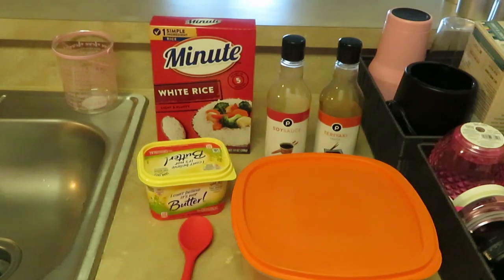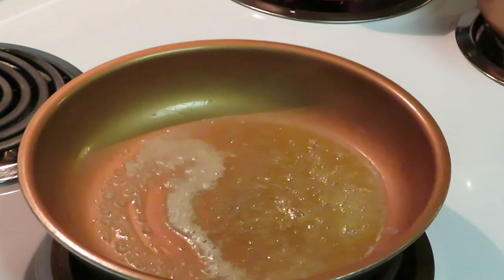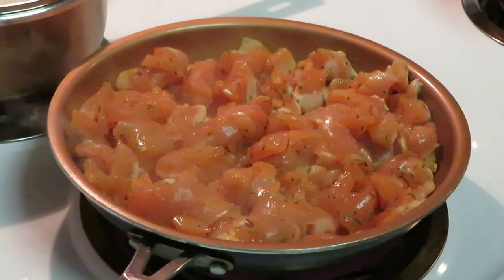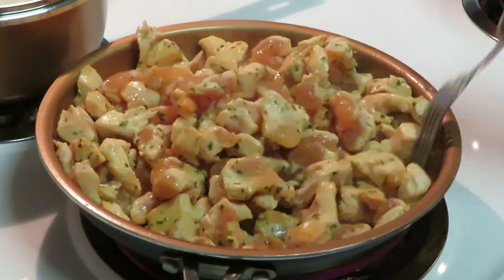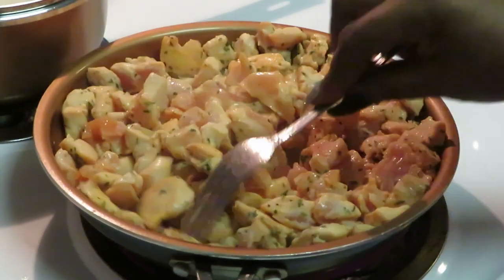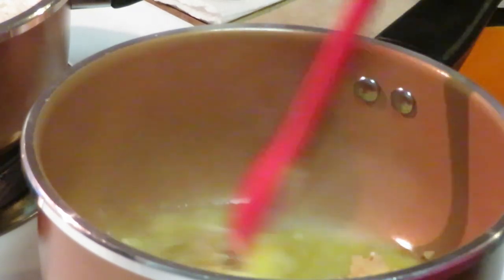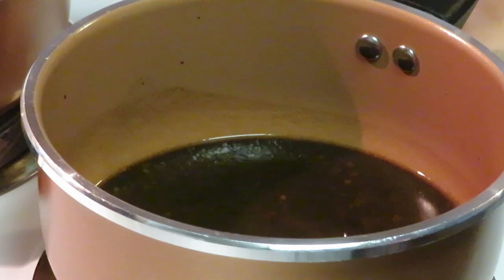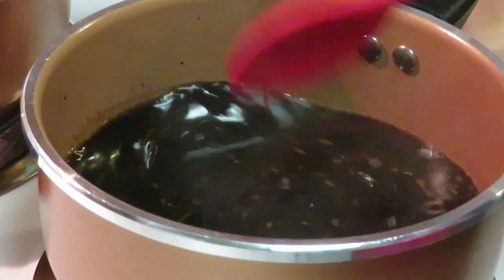Teriyaki Chicken | Arickamisha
This is my teriyaki chicken recipe with my special sauce. A nice and quick easy meal for the family.